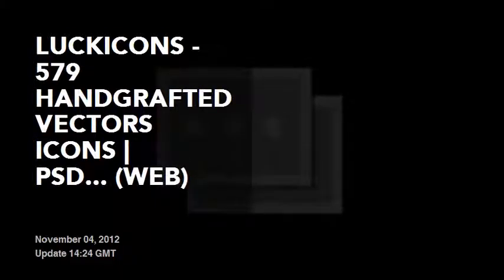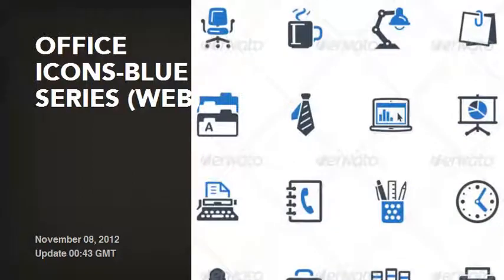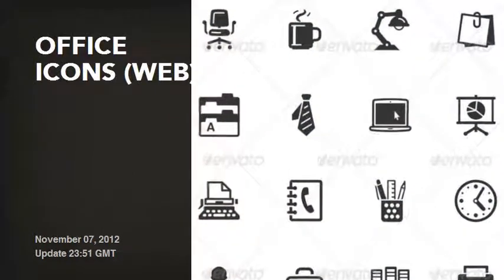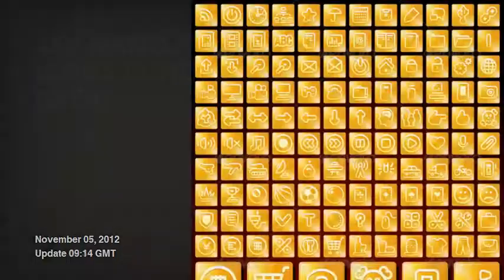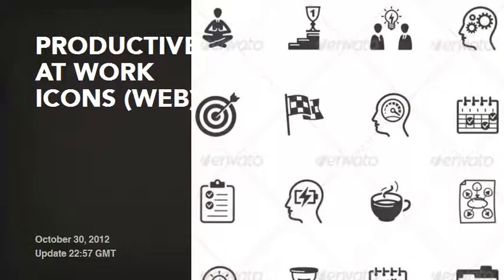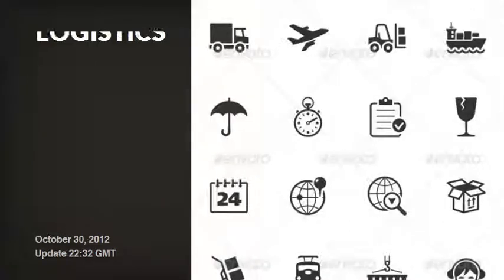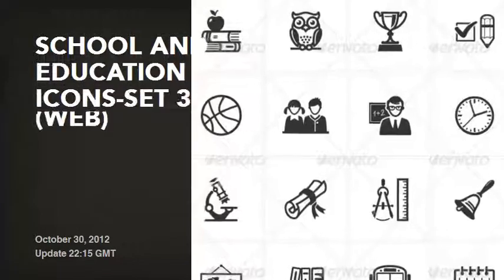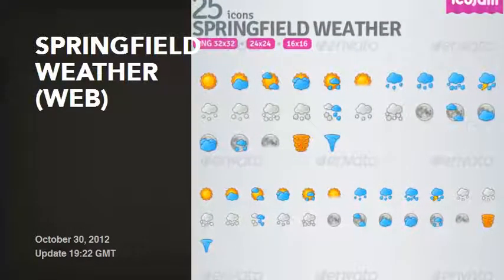Creative Web Icons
Luckicons - 579 handgrafted vectors icons | PSD
Office Icons-Blue Series
Office Icons
450 Nano Icons Bundle
Vector Set of Golden Buttons
Productive at Work Icons
Shopping and E-commerce Icons
Logistics Icons
School and Education Icons-Set 3
Springfield Weather
Springfield Video
Springfield User
Springfield Transport
Springfield Personnel
Springfield Network
Springfield Multimedia
Springfield Medicine
Springfield Mail
Springfield Geo & Eco
Springfield Finance
Springfield Education
Springfield Documents
Springfield CD
Springfield Astrology
Springfield Bonus
Springfield Basic
Toolbar Ultimate Pack
Fresh Ultimate Pack
Weather Icons
Impressionist Icons -- Vector Icons Pack